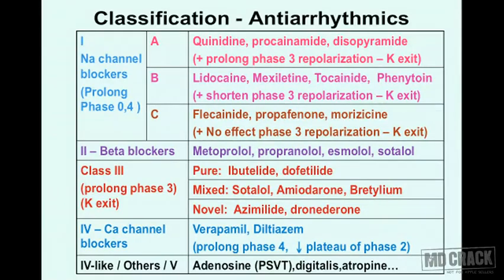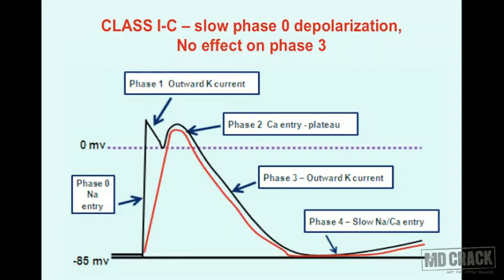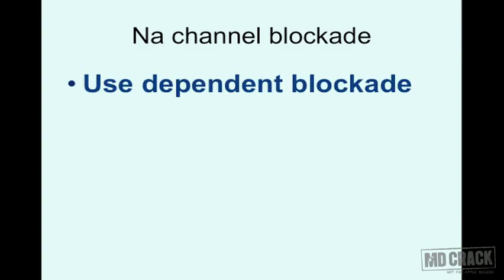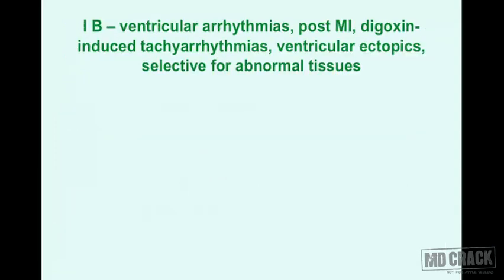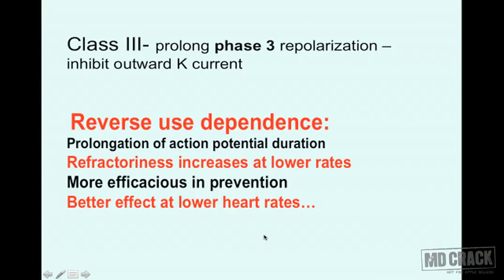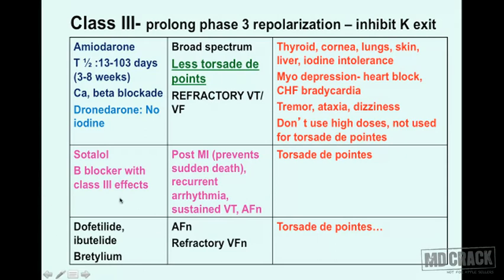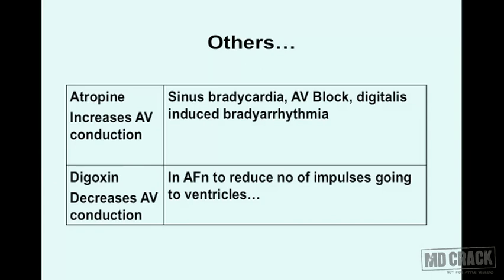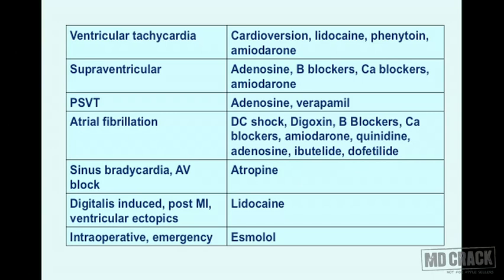Antiarrhythmics Part 2